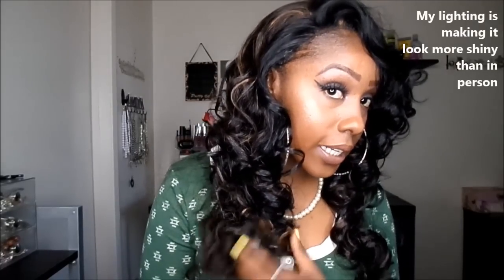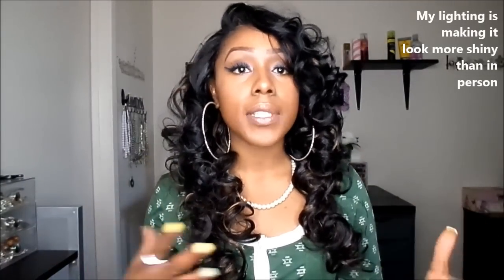Old Hollywood Glam Hair | Friday Night Hair GLS43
Hey Divaz!!! Here's a quick review on Friday Night Hair gls43. Hope u enjoy =)

Friday Night Hair Lace front wig GLS43
*color 1b/30  Retail price: $49.99

by my Hubby =)

Lips: Colourpop Ultra satin-Mess Around